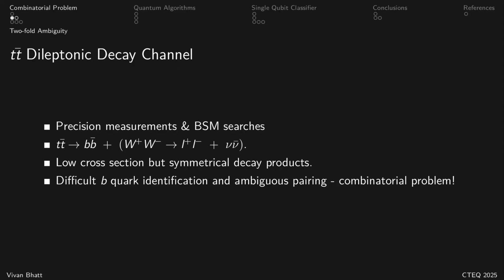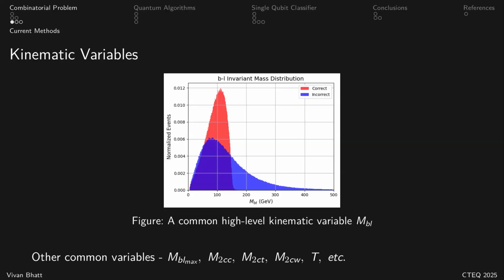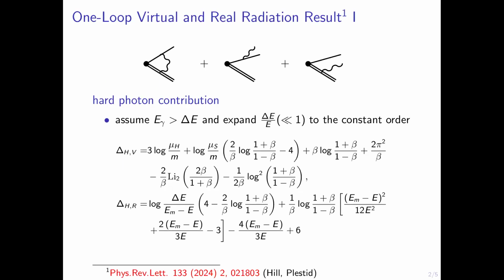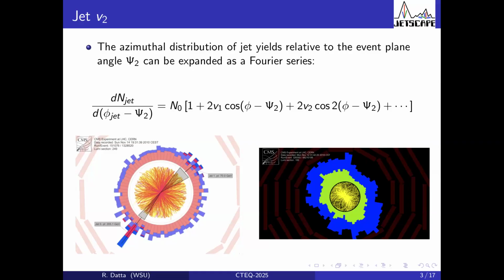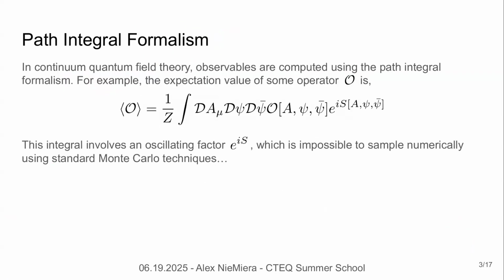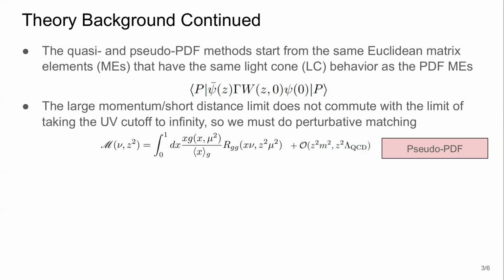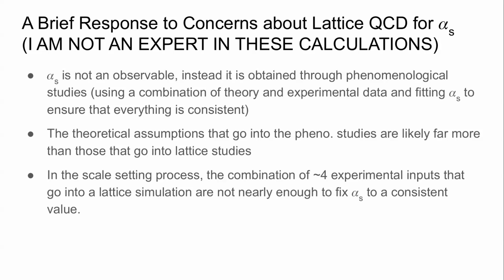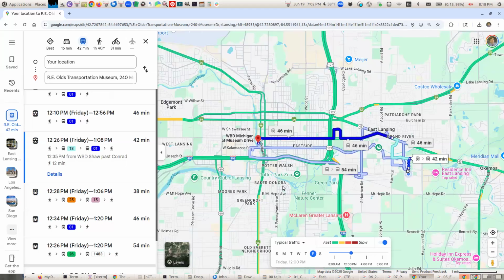Participant Talks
1) Vivian Bhat: Resolving Combinatorial Ambiguities in Dilepton ttbar Event Topologies with Quantum Algorithms
2) Brandon Stevenson: Exploring Gluon Dynamics in the Small-X Regime of QCD
3) Zehua Cao: Factorization of Sirlin-g function
4) Ritoban Datta: Jet Modification near the transition between the Quark Gluon and Hadronic phase.
5) Alex NieMiera: Introduction to Lattice QCD
6) William Good: Parton Distribution Functions from Lattice QCD
7) Miguel Ange Soto Alcaraz: True and False Vaccums